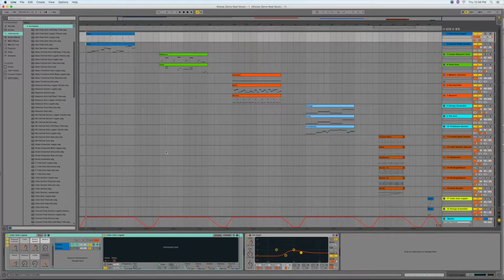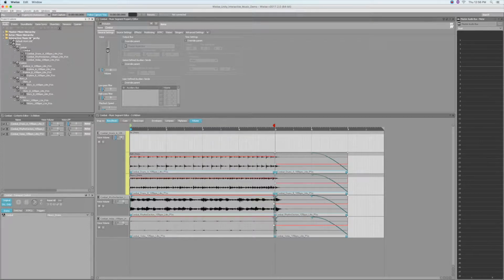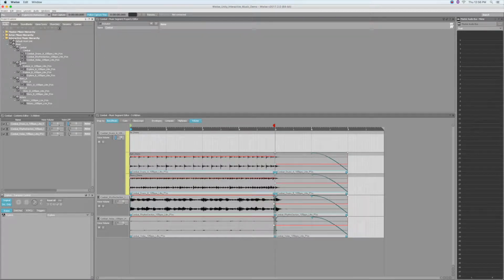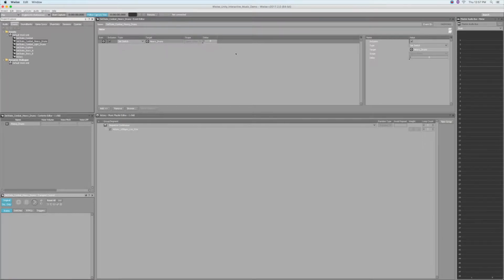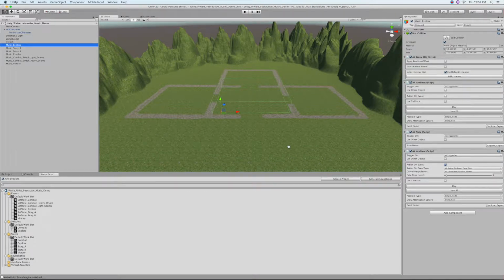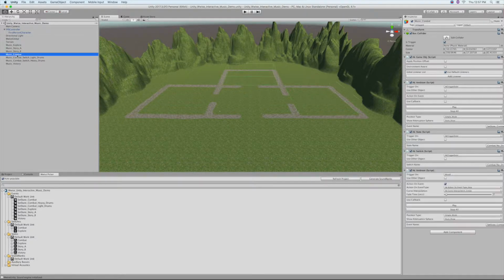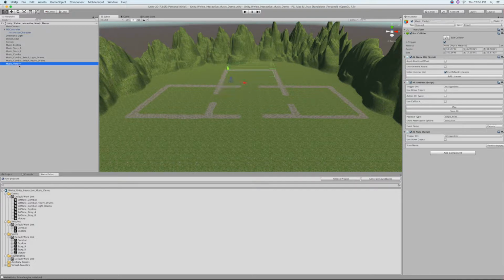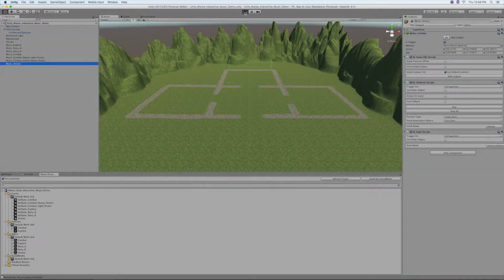Interactive Music Demo with Wwise, Unity & Ableton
This is a quick tour of a small interactive music practice project I whipped up using Ableton, Wwise & Unity. A few short music segments were composed in Ableton via MIDI & Suite VST's, which were then implemented into Wwise states, switch & playlist containers, and integrated into Unity, triggered by box colliders.